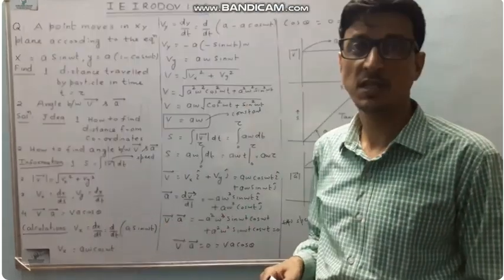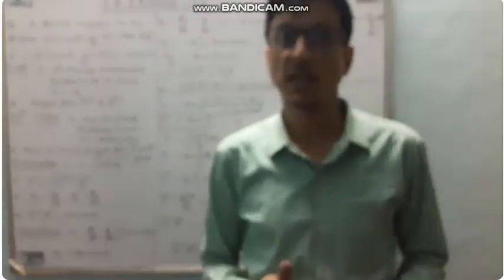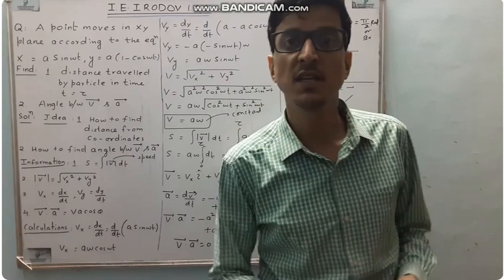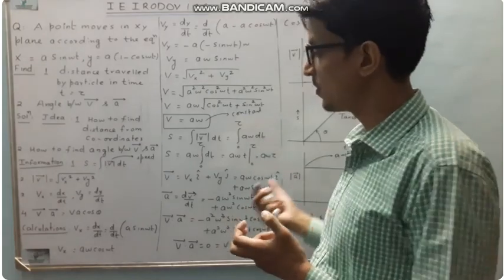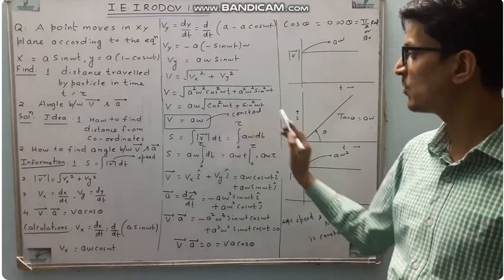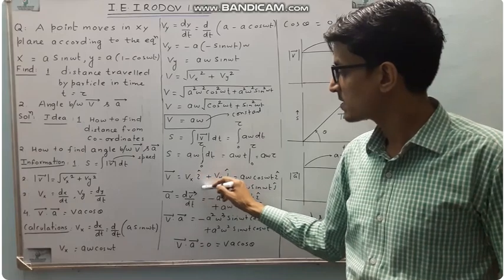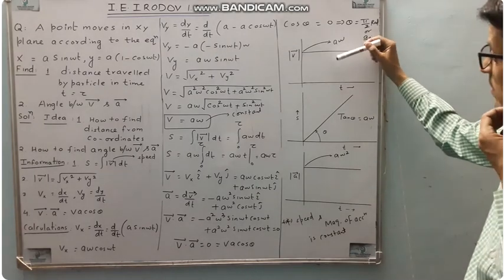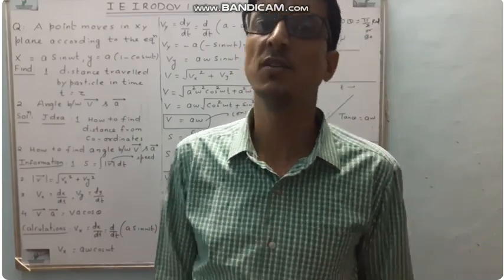ACHARYA VISHVENDRA(आचार्य विश्वेंद्र ) DISCUSSING IRODOV PROBLEM 13(CLASS-11)